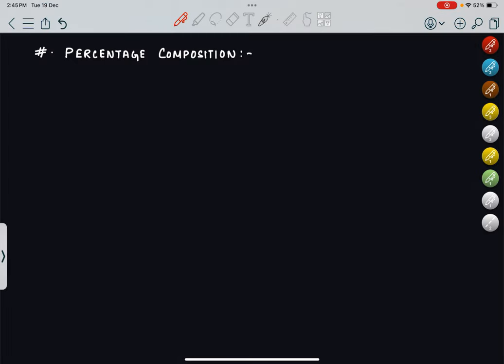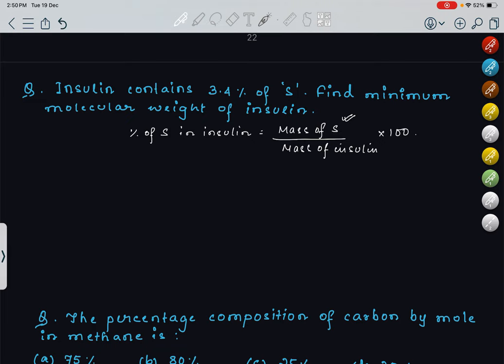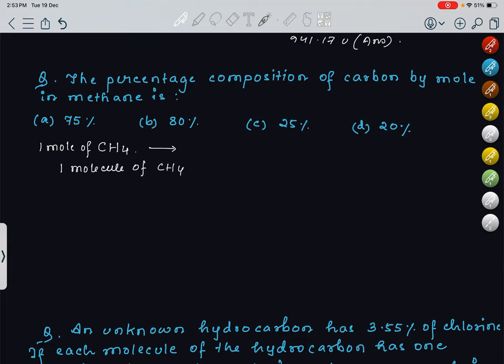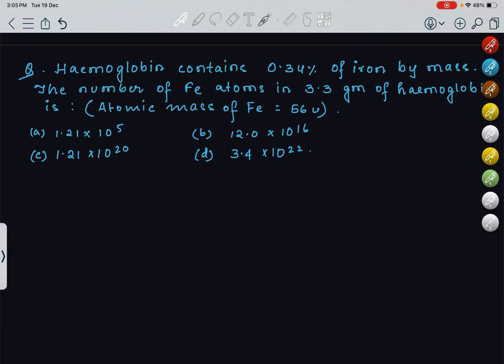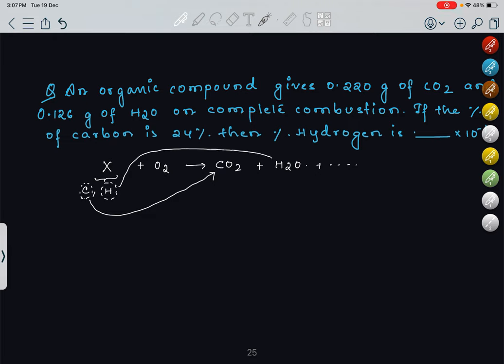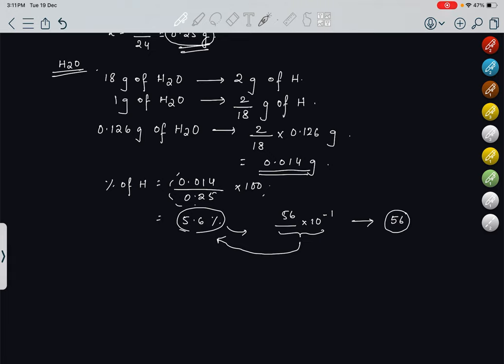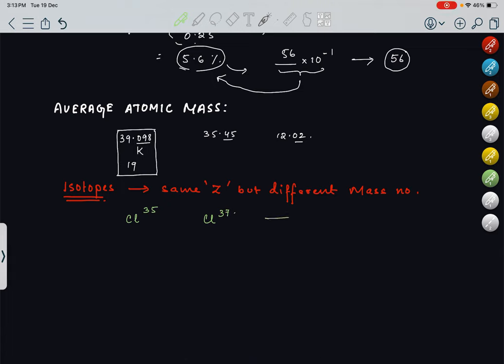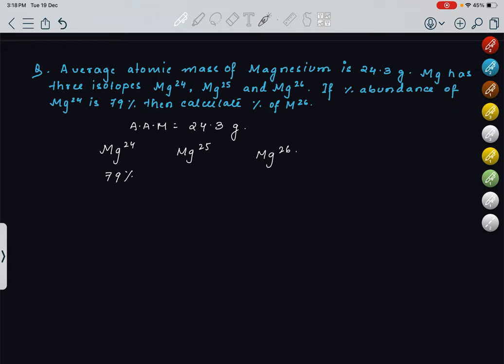MOLE CONCEPT (Lecture 5) || Complete Theory || Grade XI || JEE NEET CBSE